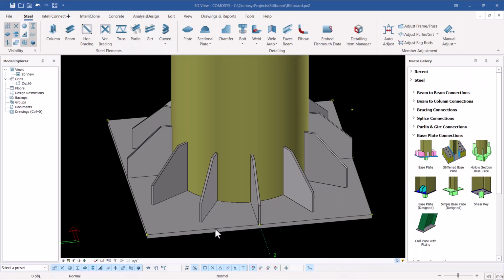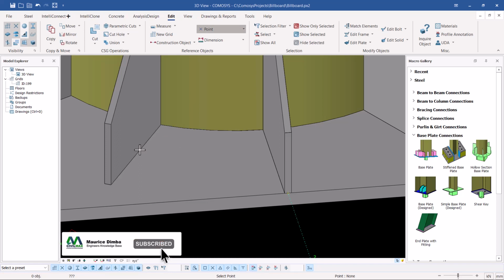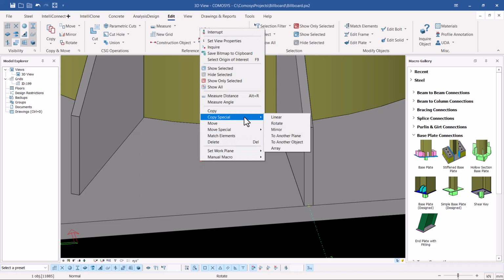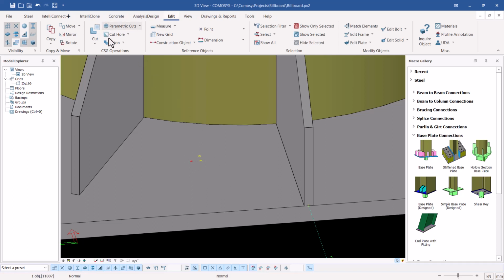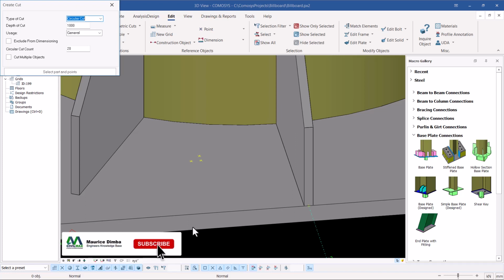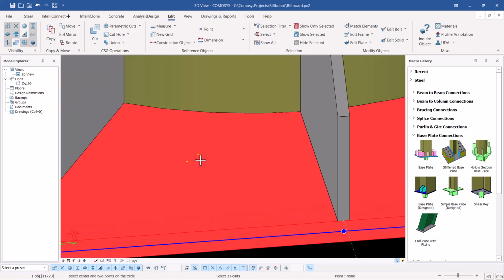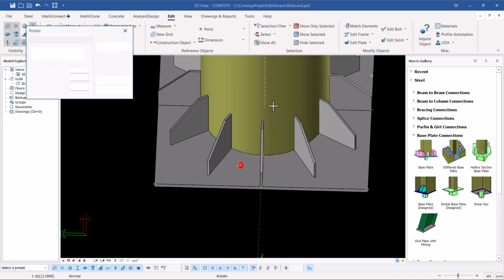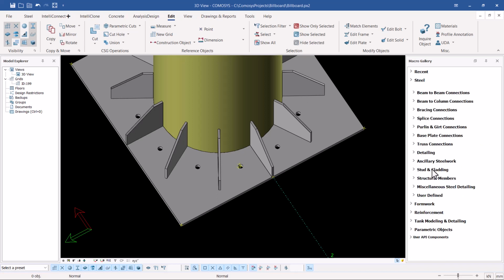10 by 12 Outdoor Billboard _ Part4 in COMOSYS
10 by 12 Outdoor Billboard _ Part4 in COMOSYS